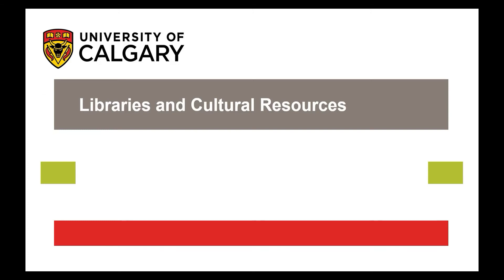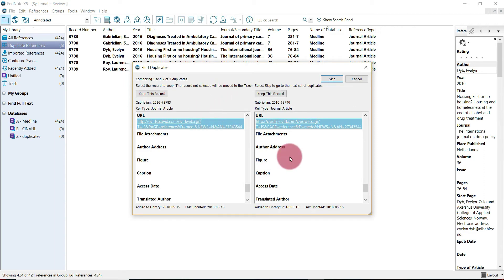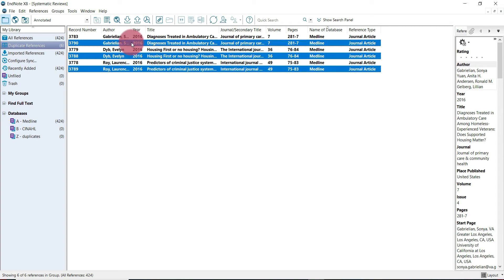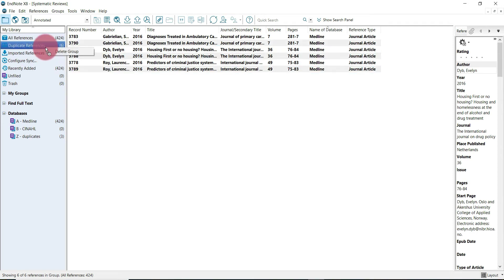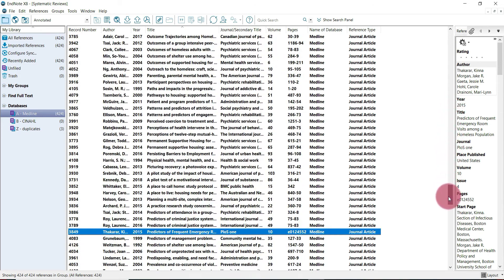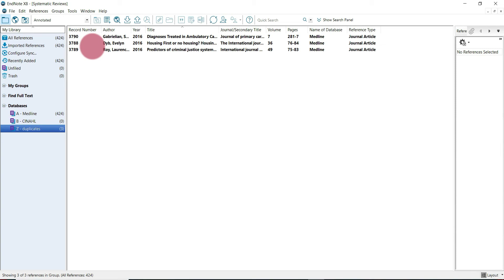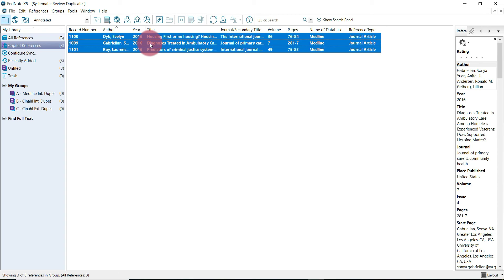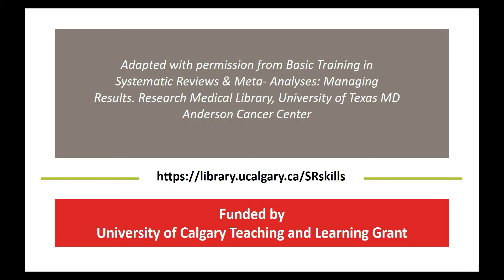EndNote: Identify and Remove Internal Duplicates